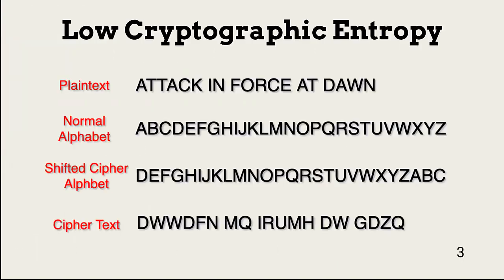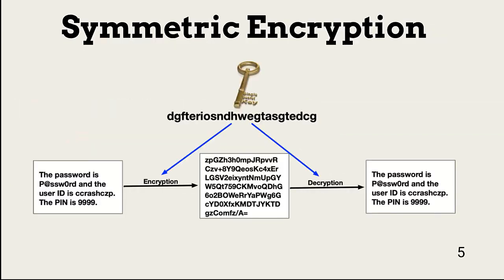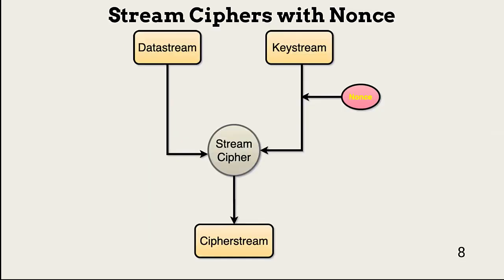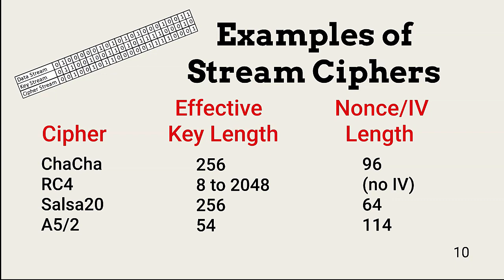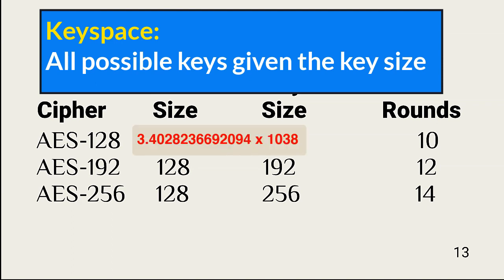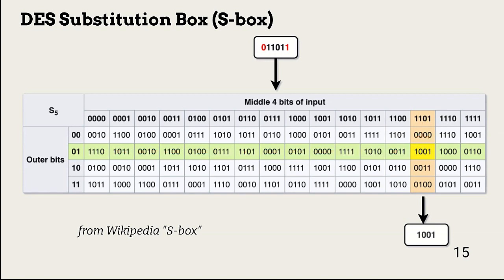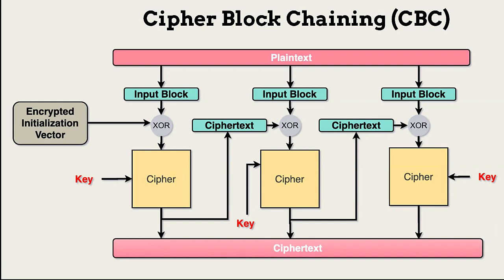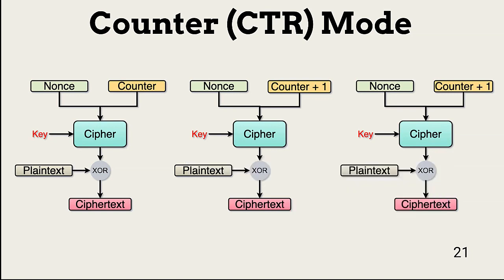Cryptography Part 2: Symmetric Encryption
Today’s approaches to the cryptographic protection of information include symmetric and asymmetric encryption.  In this lesson, I describe cryptographic entropy, how symmetric encryption achieves it, and the reason why it is not practical to crack AES encryption.

Table of Contents:
00:30 - Cryptographic Entropy
02:40 - Stream Ciphers
06:10 - Block Ciphers
08:03 - Substitution Box (S-Box)
08:49 - Permutation Box (P-Box)
09:18 - Electronic Code Book (ECB)
09:50 - Cipher Block Chaining (CBC)
10:29 - Cipher Feedback Mode (CFB)
11:21 - Counter Cipher Mode (CTR)
11:56 - Kerkhoff's Principle
12:35 - When to use Symmetric Encryption